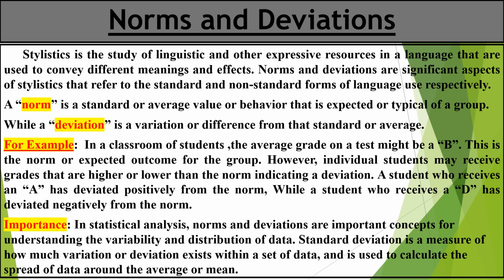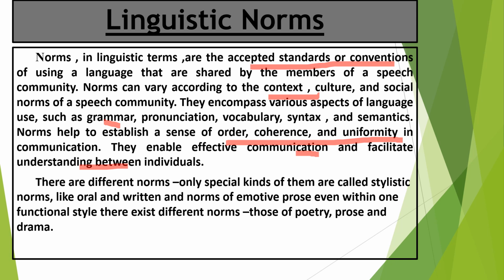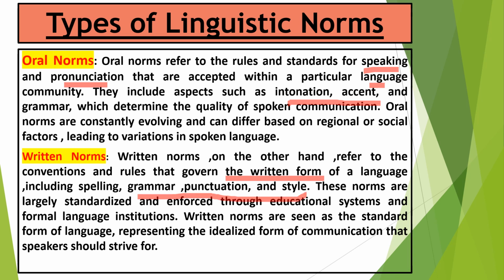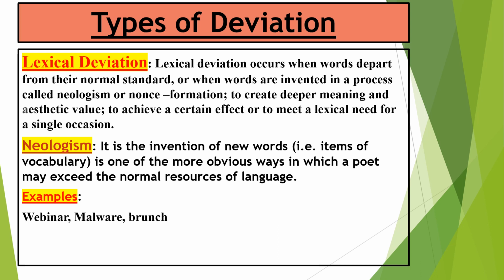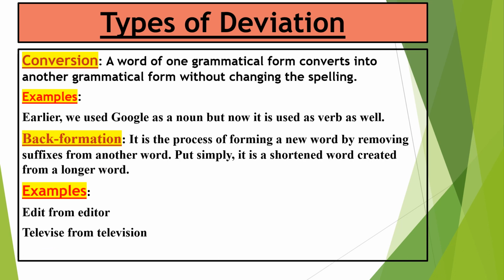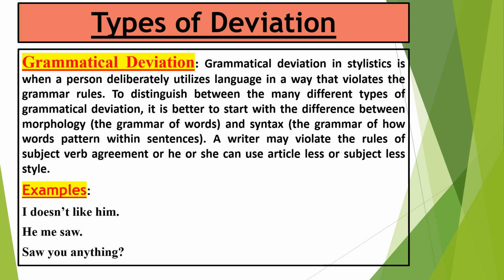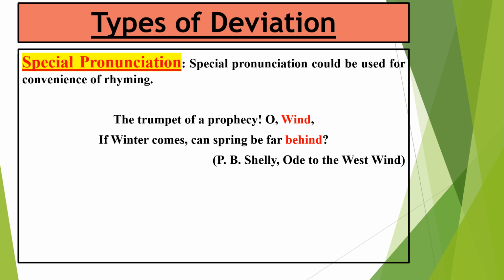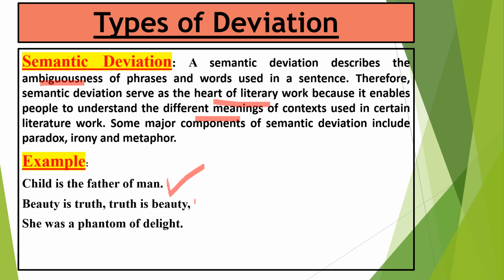Norms and Deviations in Stylistics / Types of Deviation Explained in Hindi & Urdu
Welcome to English LitLing Academy (Literature & Linguistics),
In this video, we have thoroughly explained one of the important concepts of Stylistics: Norms and Deviations.